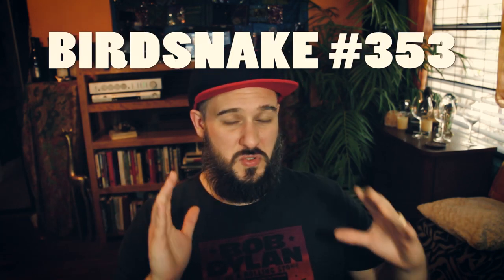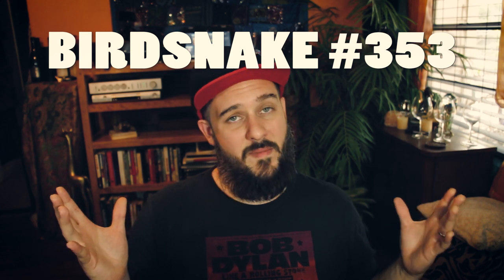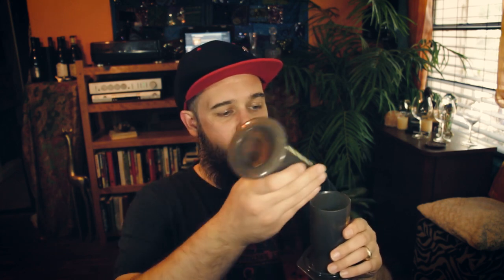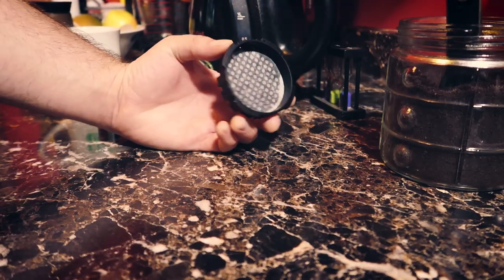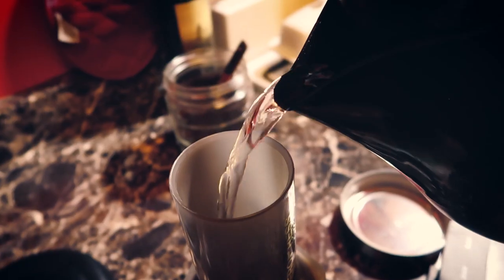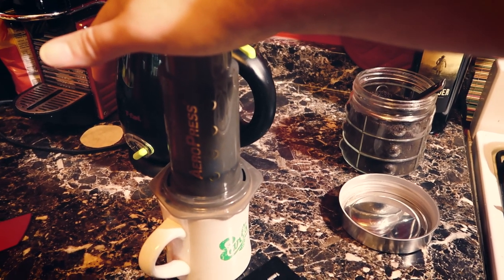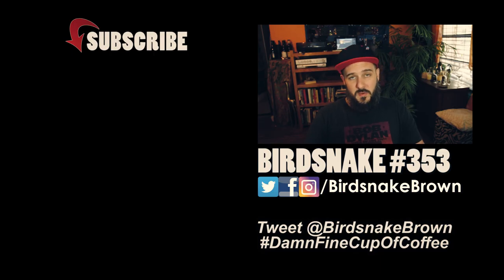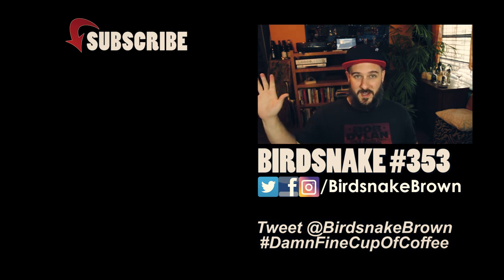AEROPRESS REVIEW (one year with the Aeropress coffee maker) AND HOW TO BREW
My Aeropress review and how to. I've had this Aeropress coffee maker for about a year and I love it. If you're wondering how to use the AeroPress or how to brew with the AeroPress then hopefully this will explain everything you need.

Aeropress Coffee Maker
Aeropress Metal Filter
Aeropress Paper FIlters